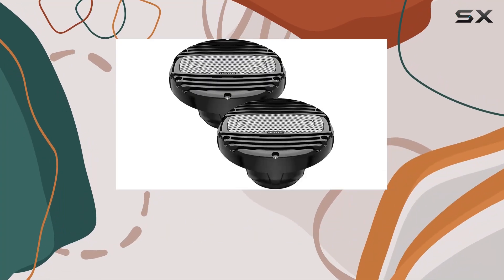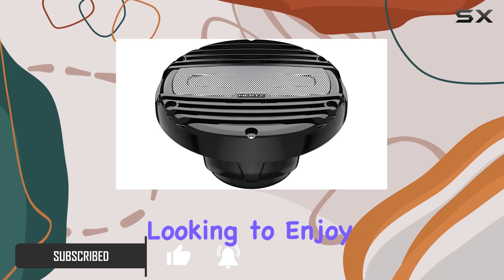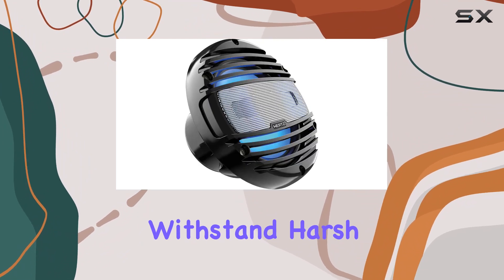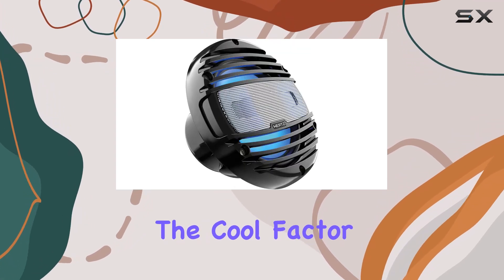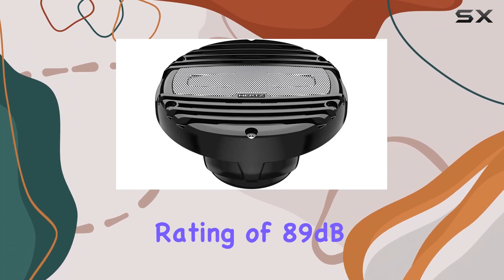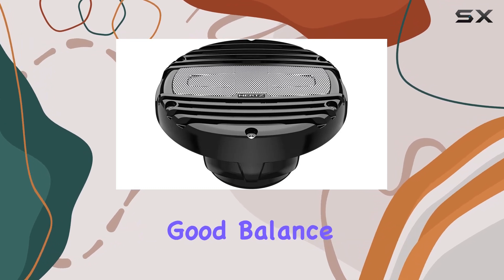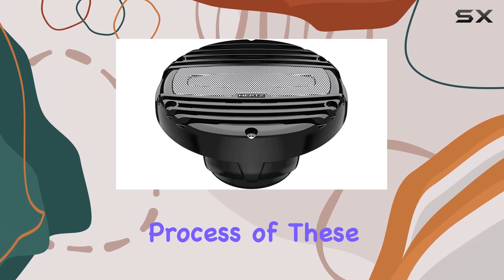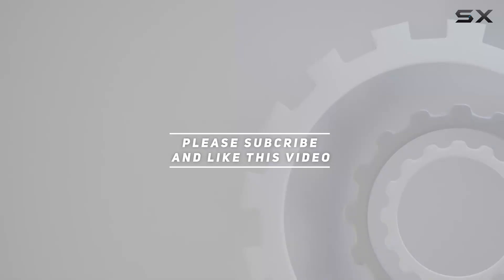HERTZ HMX-65-LD-C 6.5" Marine Coaxial Speakers: Unveiling the Best in Boat Audio with LED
0:00 Intro
0:06 Review

Things that we mentioned in this video:
HERTZ HMX-65-LD-C 6.5" 4-Ohm : B07NDMRQ96